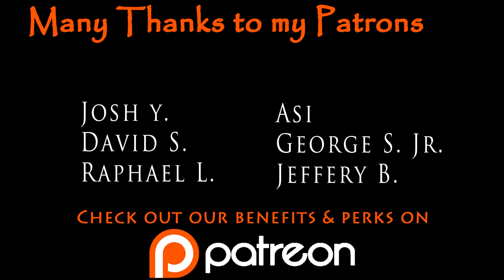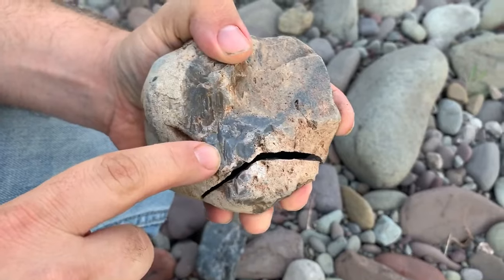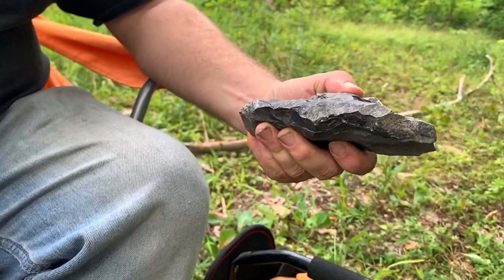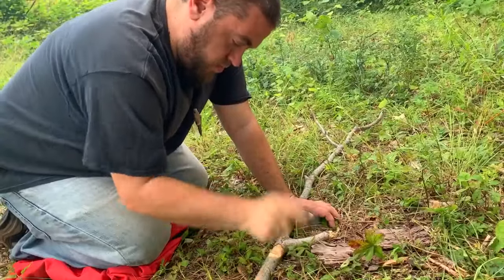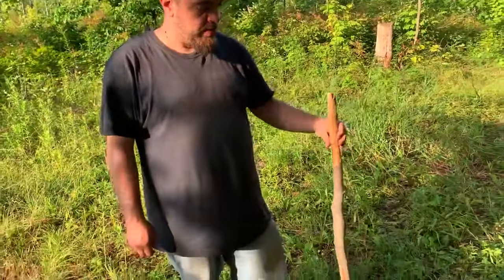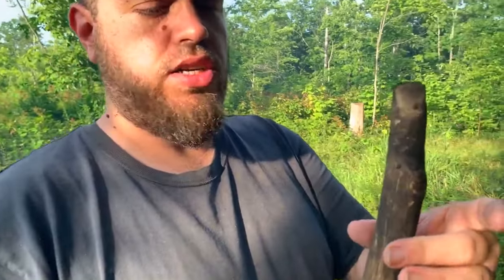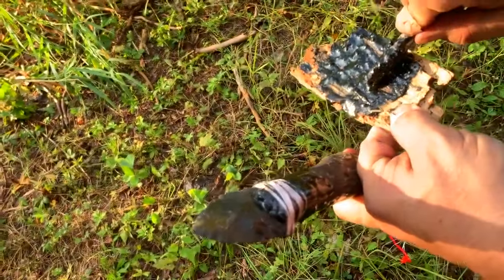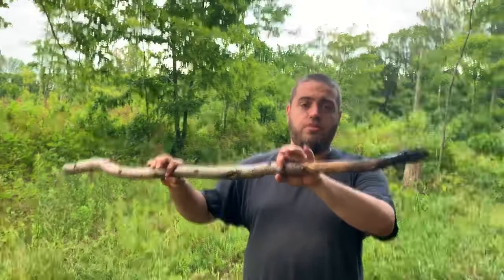How to Find Flint; PRIMAL Bushcrafting a SPEAR HD VERSION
Looking to upgrade your wilderness experience? Explore Jay's handcrafted Flint Tipped ARROWS right

🔥 And if you're feeling particularly generous and want to support our expeditions and future adventures, you can contribute to our gas fund right

🛍️ For those who share my love for the outdoors, check out Jay's Favorite Bushcraft Gear – from Essentials to cozy wilderness shelters and more! Here are some must-haves: ⬇️

Indulge in mouthwatering Trout jerky to satisfy your wilderness cravings
Elevate the flavor with Irresistible Jerky Sauce

Discover Jay's top picks in Bushcraft Gear:

Spice things up with Essential Bushcraft Flavor

Craft with precision using Jay's SLEDGE HAMMER

Ignite sparks with the Flint and steel kit for ancient firestarting

Start fires with ease using the Bushcraft necklace firestarter

Embark on your journey with the Otzi starter kit, perfect for beginners

Test rocks like a pro with the Copper bopper for pristine tool testing

Stay comfortable in your wilderness shelter with Jay's recommendations

Craft with ease using the Ishi stick for indirect

Protect your hands and legs with durable Leather gear

🎁 Check out our Amazon Wish List to support our future expeditions

📚 And don't forget to explore a cool guide book to deepen your knowledge

🔪 Finally, for those seeking a truly unique experience, Jay offers custom archaic spearpoints crafted exclusively for you. Share your request in the comments below, and let's relive the ancient past together! 🏹

Thank you all for being a part of this incredible journey – here's to many more years of healing, exploration and discovery! 🌄🌿🌟